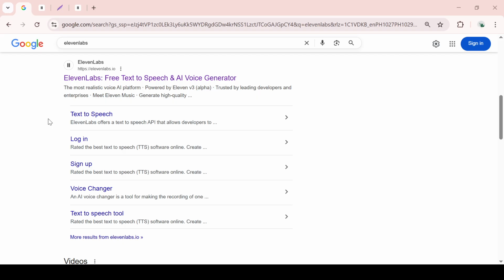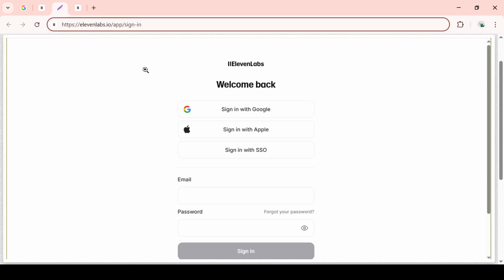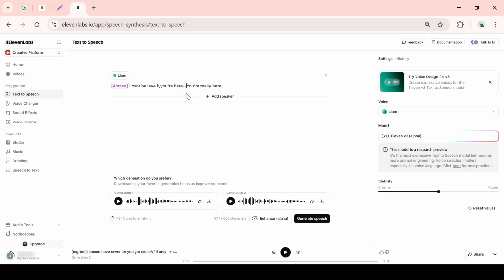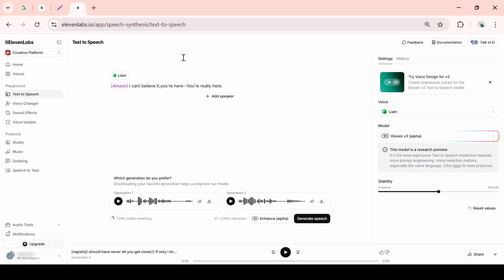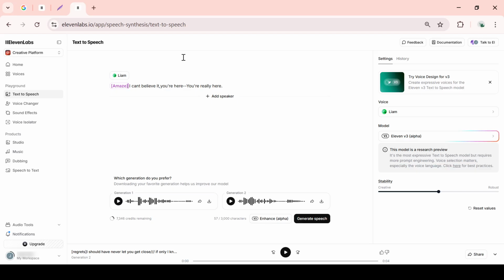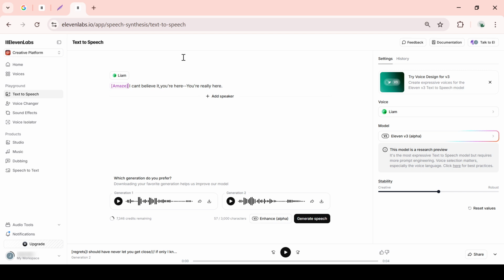How to Change Voice Tone in ElevenLabs [2026 Full Guide]